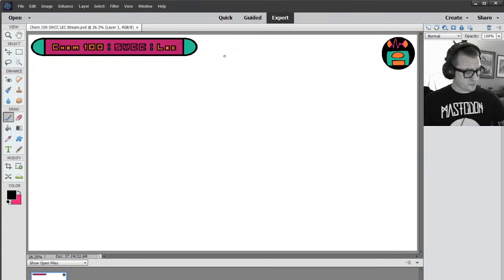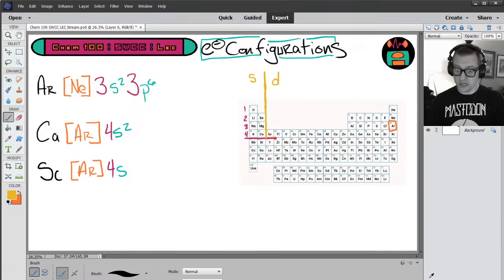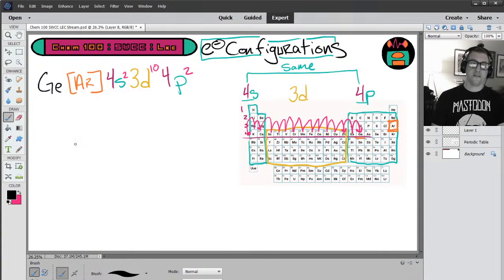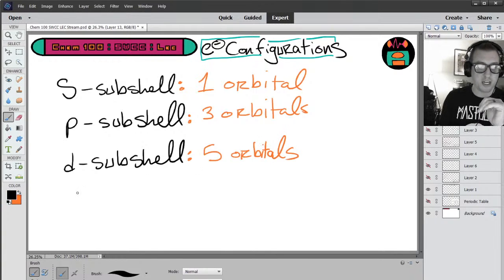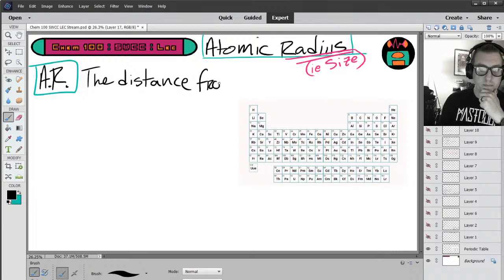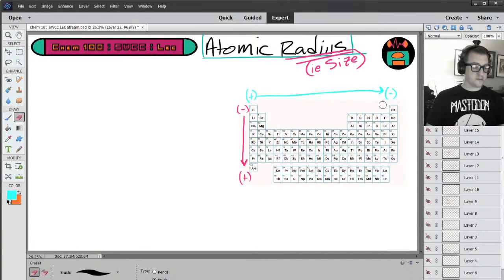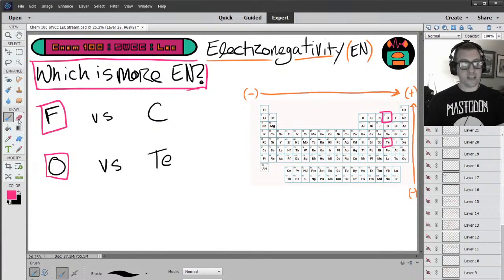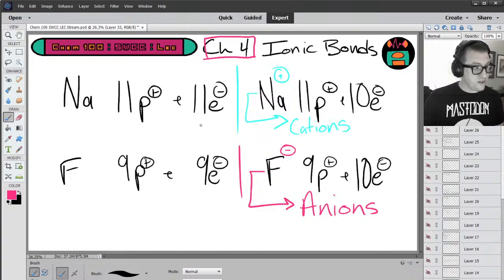Chem 100 Lec 6 - Ch 3/Ch 4 - 2/18/21